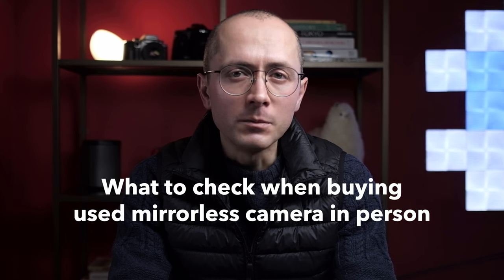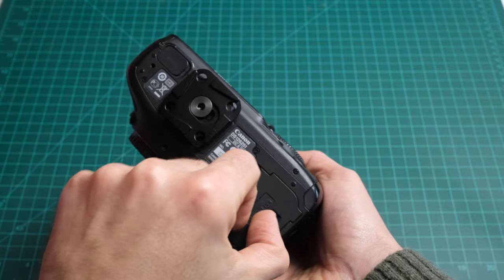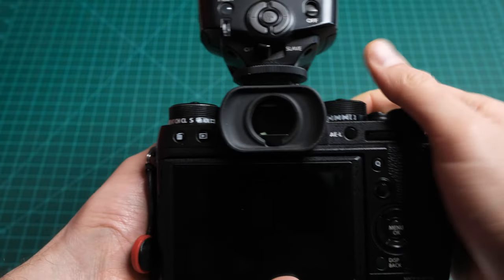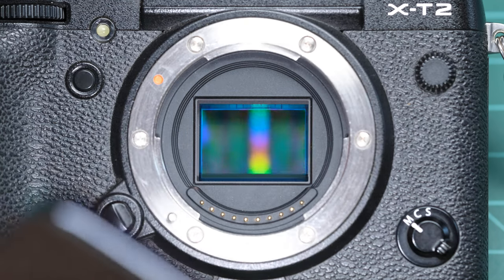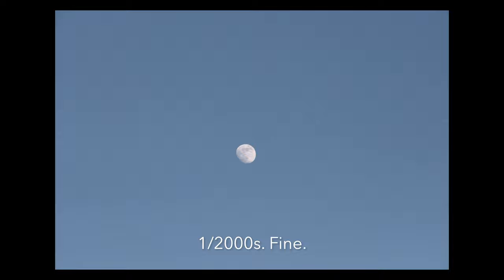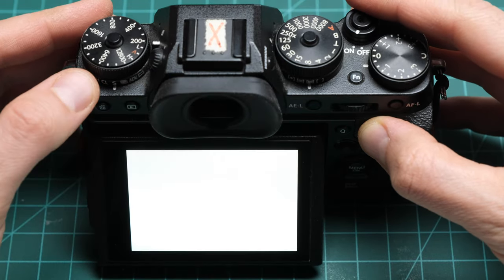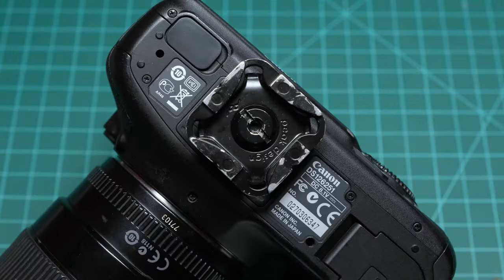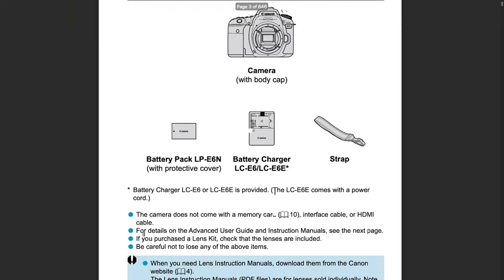What to Check When Buying a Used Mirrorless Camera in Person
This article will show you what to check when buying a used mirrorless camera on Facebook Marketplace, Craigslist, or Kijiji. You can read the transcript of this video

Contents:
00:48 Does the model suffer from common issues?
01:06 Ask the seller to update firmware, restore factory settings.
01:47 Don't be pressured into quick purchase.
02:09 Check battery and its compartment.
02:57 Check memory card slot(s).
03:25 Check electronic terminals and flash hot shoe.
04:22 Check doors and rubber flaps.
04:46 Lens mount and pins.
05:50 Image sensor - damage and dust.
06:57 Shutter mechanism.
08:38 Autofocus.
09:24 Shooting mode dial.
10:04 Main screen.
10:58 Do all physical controls work?
11:37 Does the built-in flash work?
12:13 Tripod mount.
12:41 Strap connectors.
13:12 EVF and proximity sensor.
13:37 Diopter adjustor.
14:11 Viewfinder eyecup
14:37 Are all accessories included?

To learn more about photography or join one of my group photography courses in Toronto, please